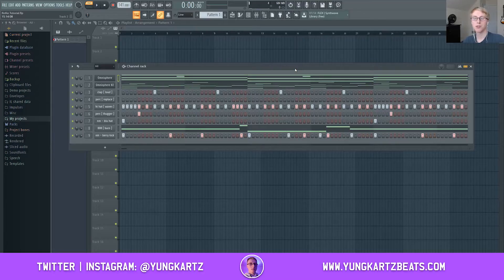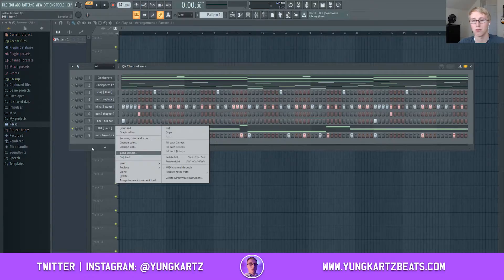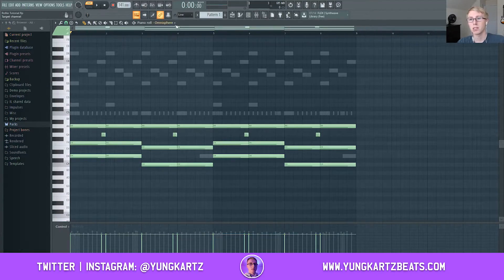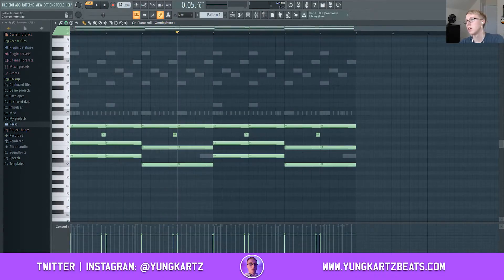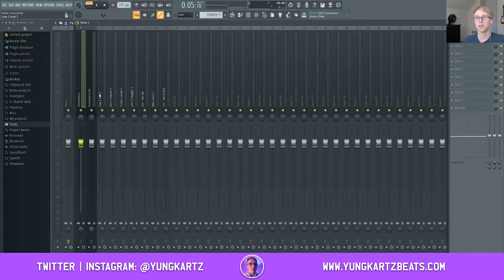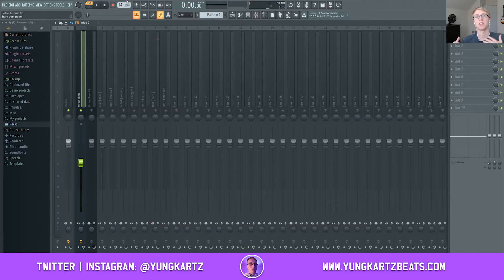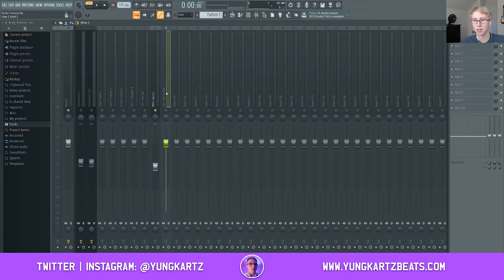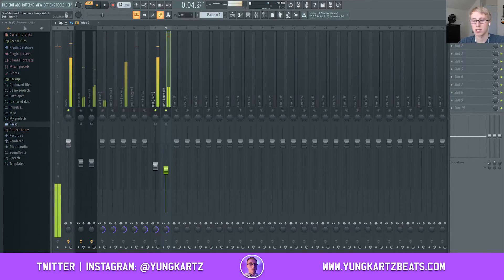How To Mix And Master Beats Like Your Favorite Producers | FL Studio Tutorial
In this video, I show you how to mix and master beats like your favorite producers in FL Studio 20 (Fruity Loops 20).

Before Mixing - 0:49
After Mixing - 15:29